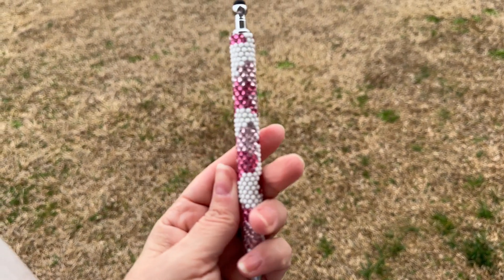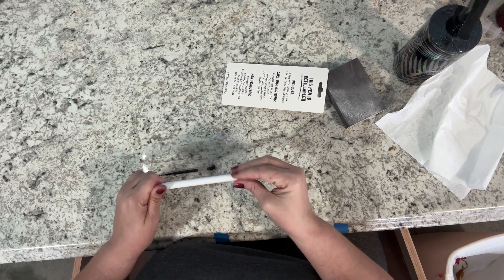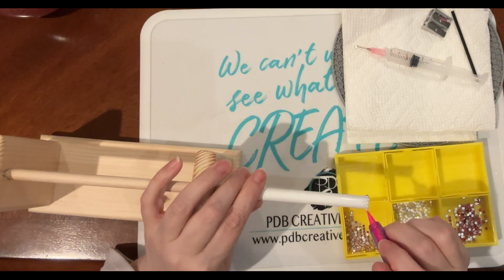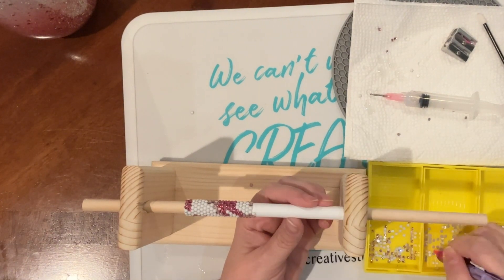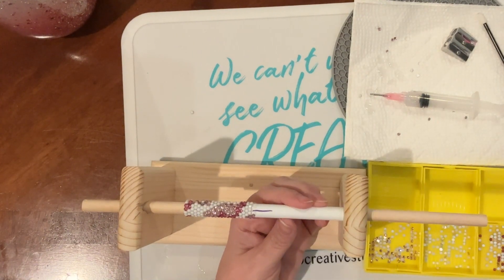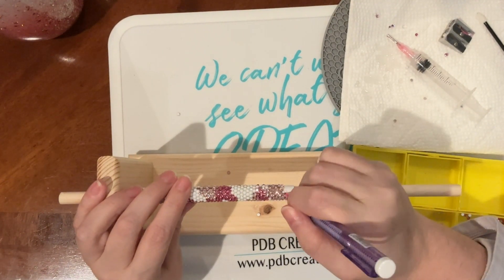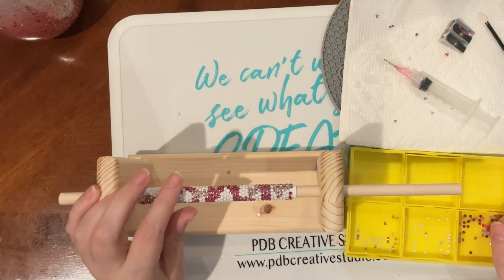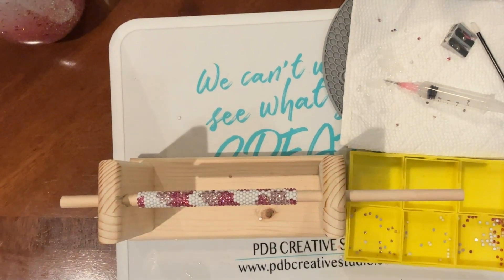Camo Rhinestone Pen Tutorial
This pattern can be purchased on our etsy shop which is listed below!